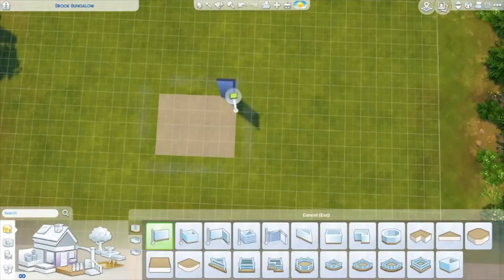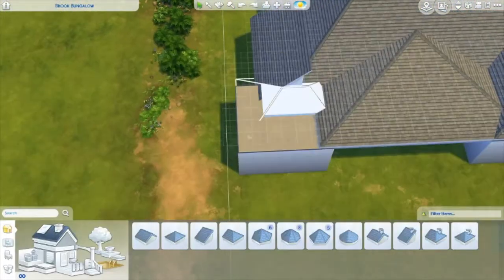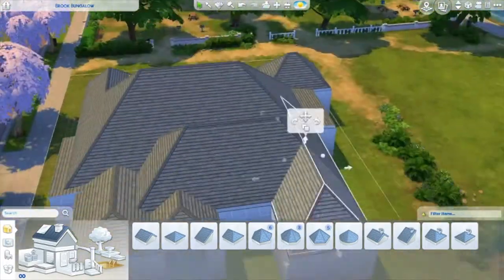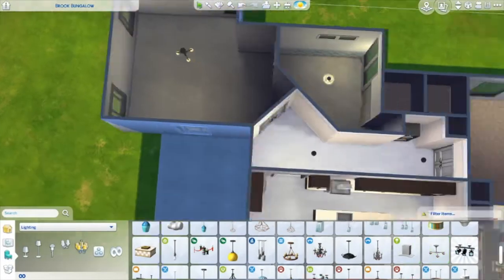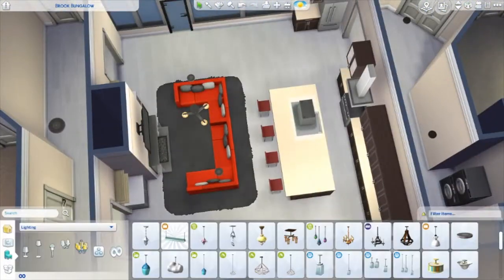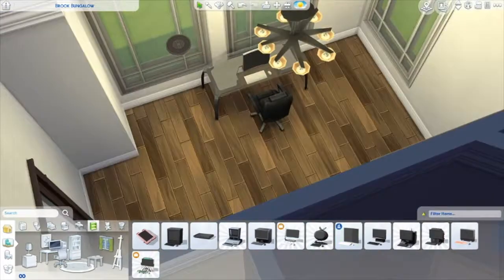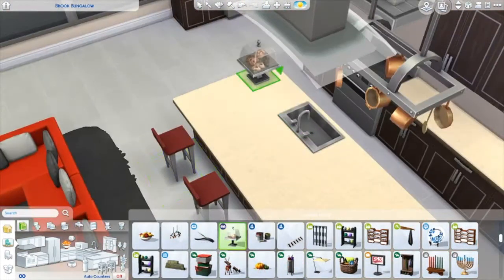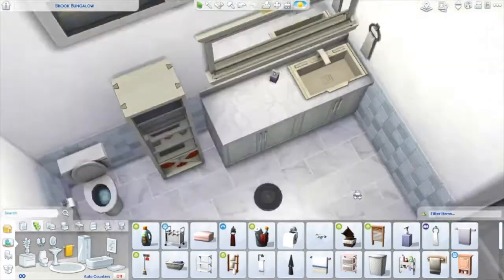THE SIMS 4/// SPEED BUILD/// MODERN HILL COUNTRY HOME